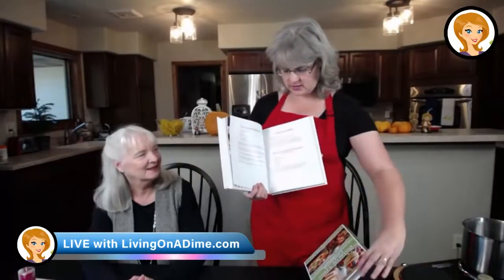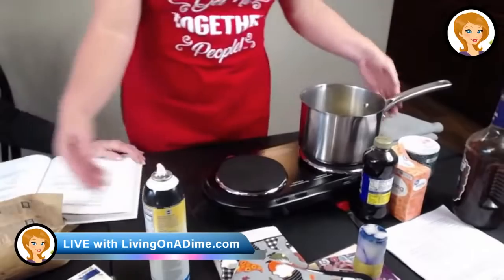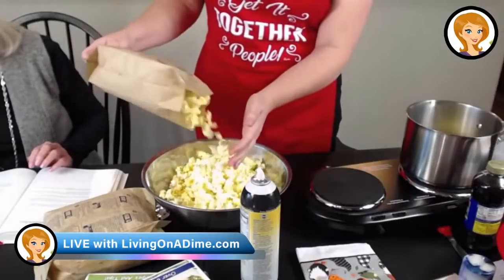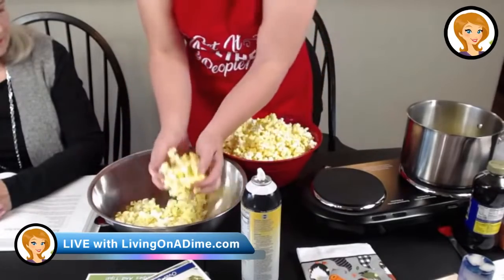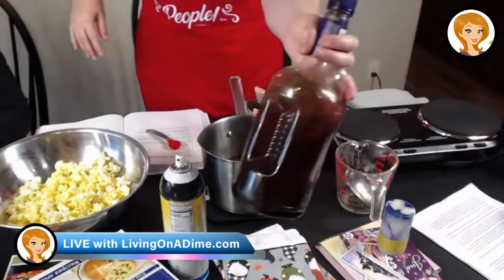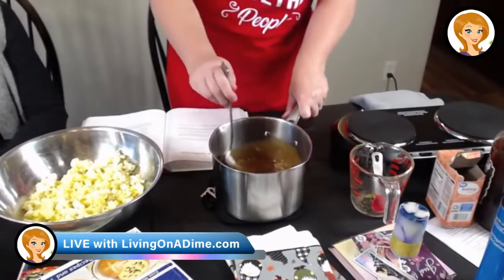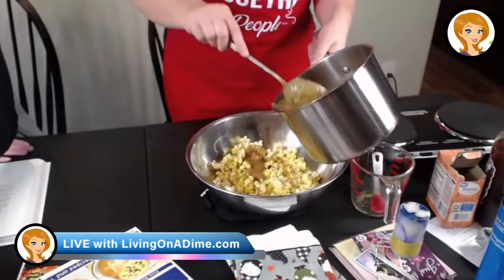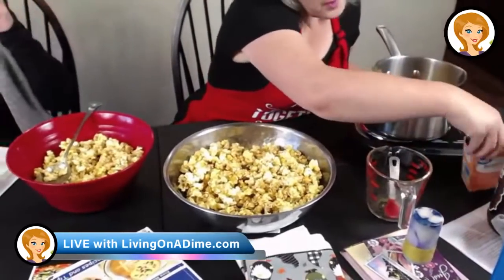The Biggest Reason Most People Can't Save Money!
In today's show, we will be talking about the biggest reason why most people can't save money and we'll share why so many people wish it wasn't true! If you REALLY want to save you have to be willing to see the truth! (CLICK THE MIDDLE LINK TO JUMP TO THE MONEY TALK.)

I will be making this delicious homemade caramel corn first, so come join us!

00:00 Making The Caramel Corn Recipe
29:13 Biggest Reason Most People Can't Save
1:05:30 Misc Q&A

Find All Of Our Cookbooks, Including Dining On A Dime Volume 1 and Volume 2